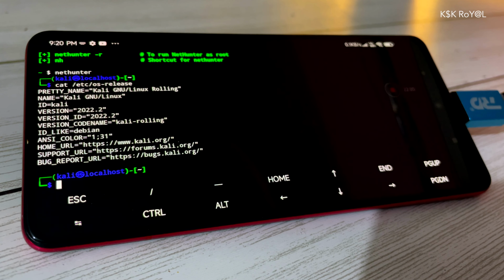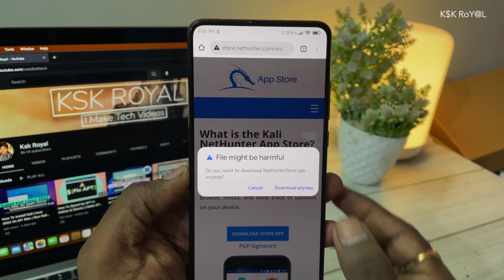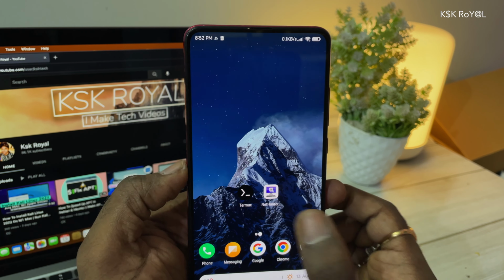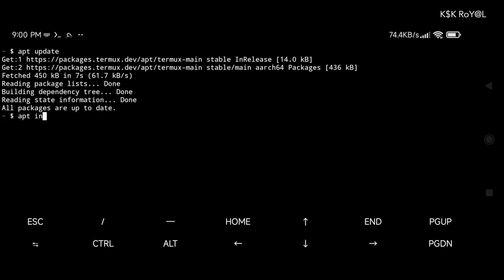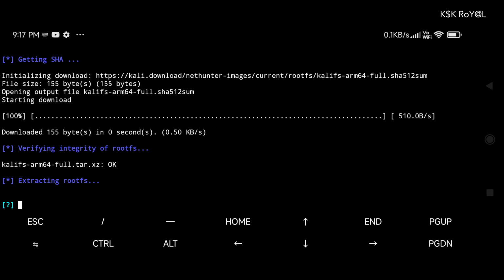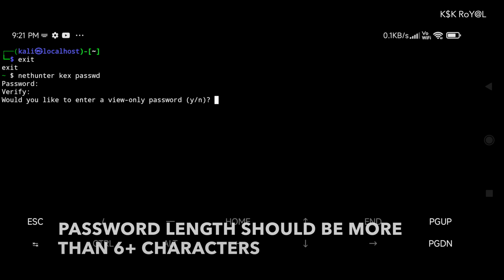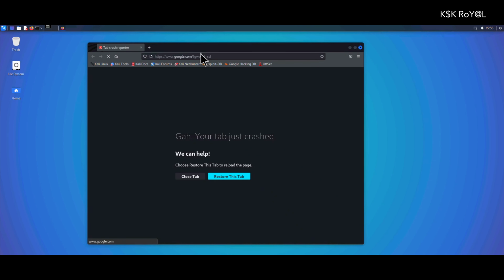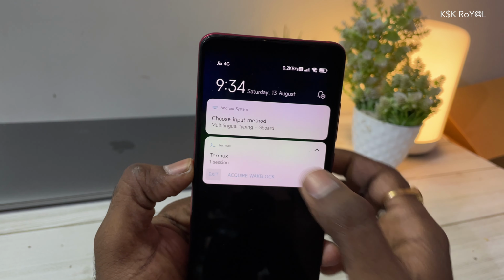How To Install Kali Linux NetHunter On Any ANDROID device in 2022 (NO ROOT Required )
Install Kali Linux NetHunter on any android device easily in few minutes. No Root is required.  Run Kali Linux Nethunter OS as an app on your android phone. With the help of termux application, we can install Kali Linux NetHunter on any android device.

*Note *
Devices Running Android 12+ is having an issues of Phantom Process Killer That may kill the VN Server.  See this NEW video and fix the issue

Recommend android version is Android 11.
 Commands
apt update
apt upgrade
apt update
apt install wget
chmod +x nethunterInstaller
./nethunterInstaller
nethunter kex passwd
nethunter kex